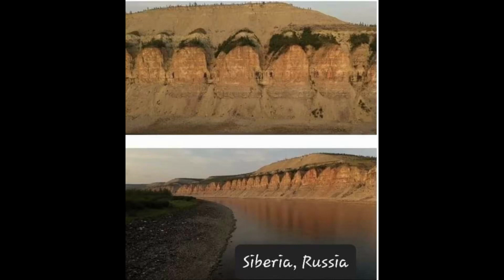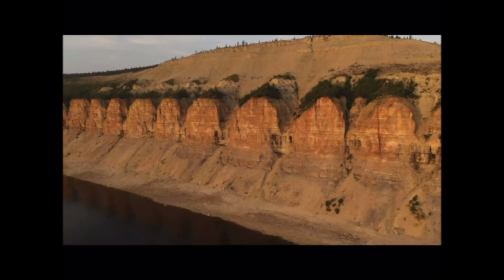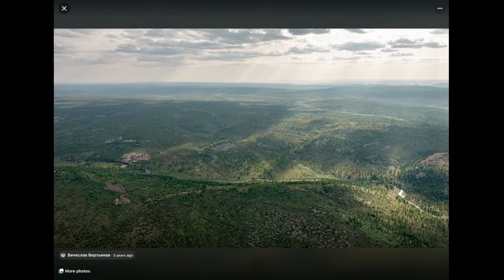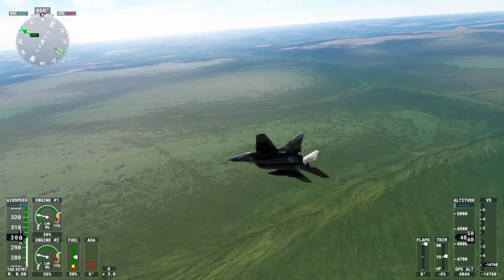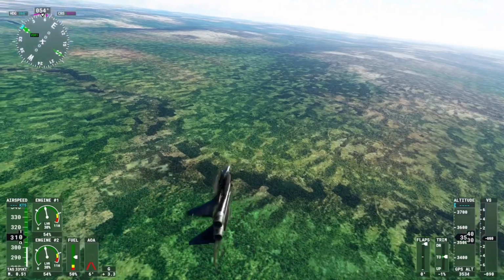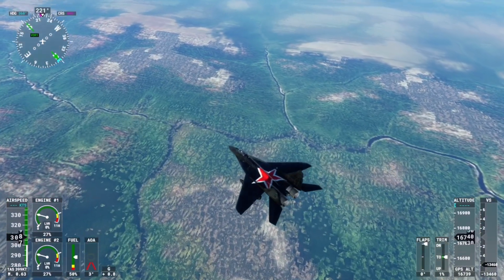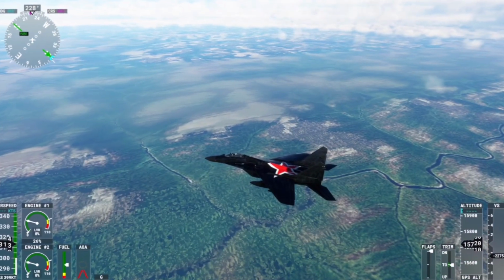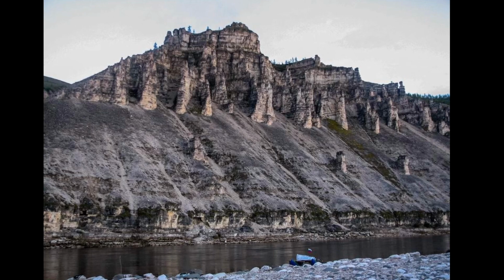Tartaria, Siberia, Russia and these structures that are mountains?